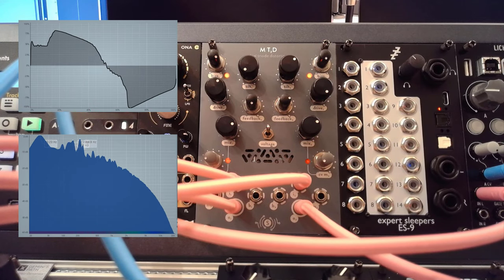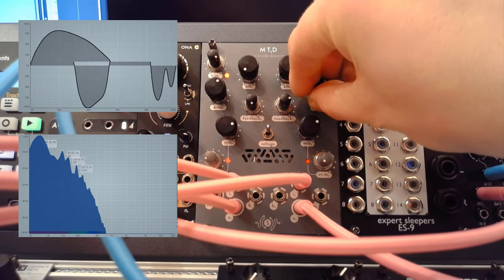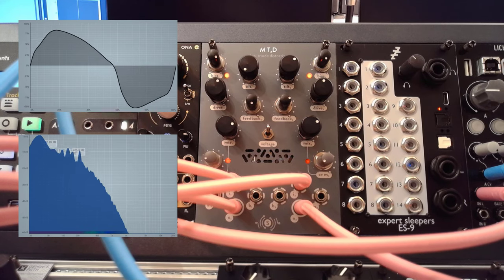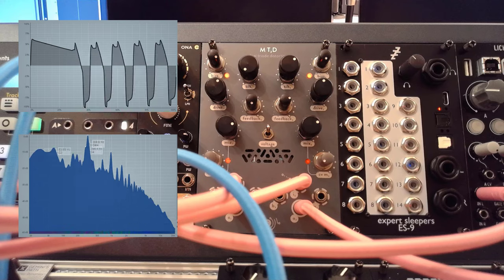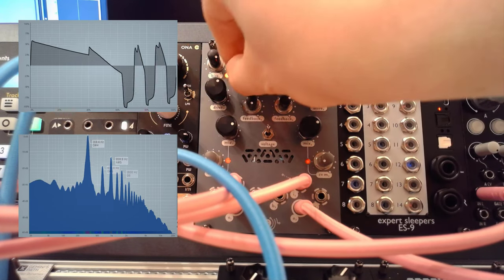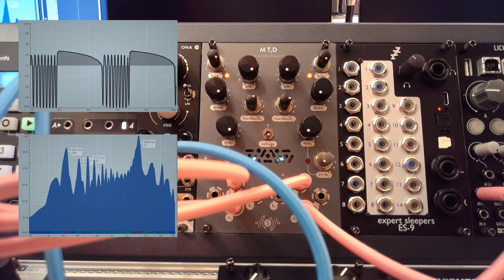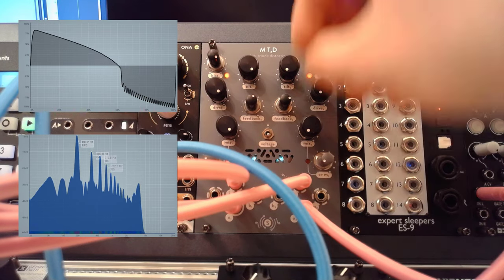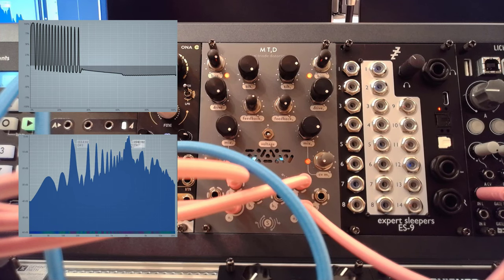Episode 22: Sonocurrent MT2D | Distortion Eurorack Modular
00:00 Intro
01:14 Close up
02:05 Sound Demo with triangle wave
06:11 Sound Demo with the Drone box
10:04 Double Distortion
12:55 Kick
15:05 Melody from the Ona
18:08 Conclusion